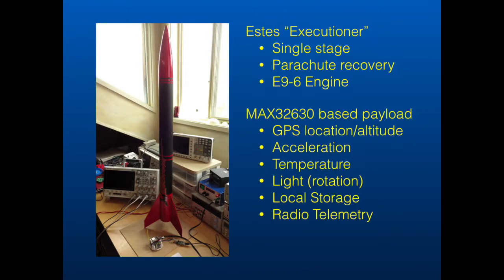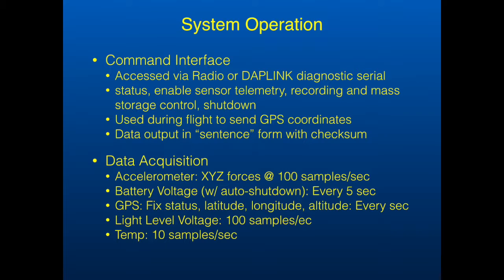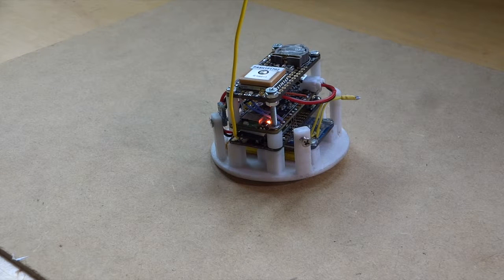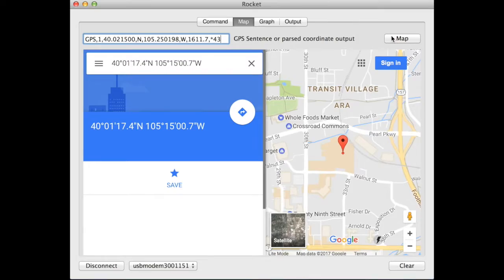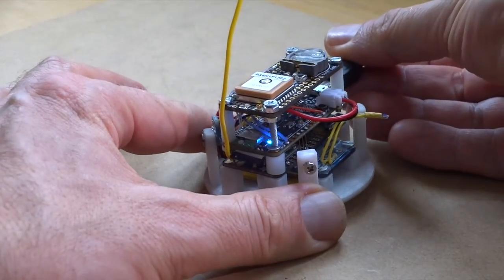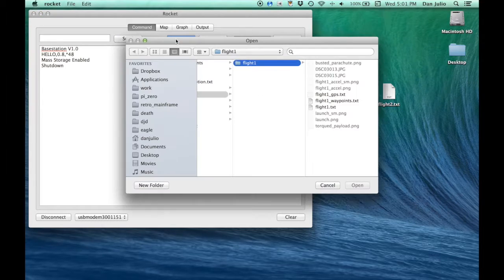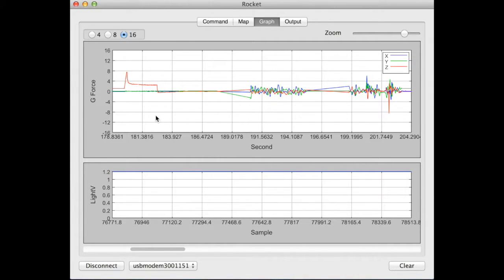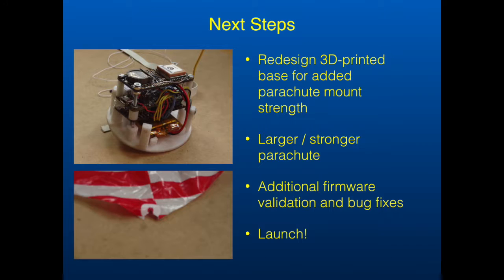rocket video hd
This video documents the model rocket telemetry system I designed and built for the MakewithMaxim contest run by the allaboutcircuits website.

My entry was a data acquisition and telemetry system for an Estes model rocket using a development board from Maxim with their MAX32360 micro-controller.  It is capable of collecting acceleration, temperature, light level (rotation) and GPS location and storing that to an on-board micro-SD card as well as sending selected data over a LoRa radio telemetry stream to a base station.  The base station consists of another LoRa radio module and Teensy-LC controller.  The entire system is controlled by and data analyzed in an application running on a personal computer.

The design and all design files are published under an open source license and available to anyone who is interested on the allaboutcircuits website.